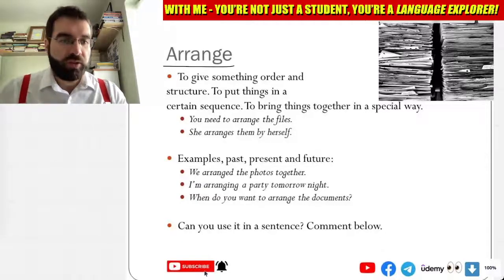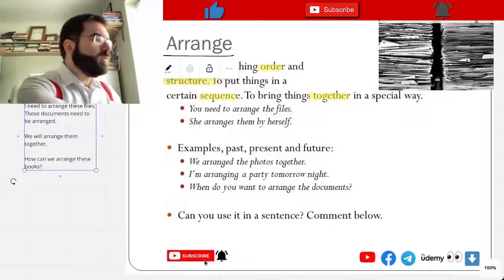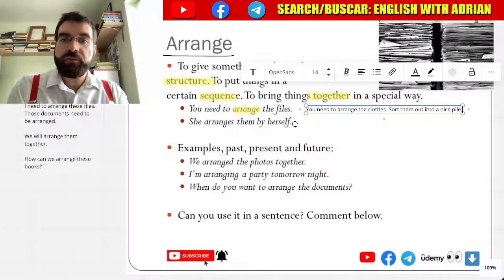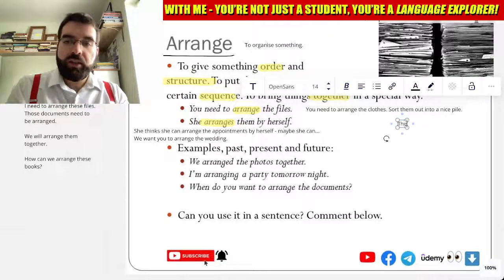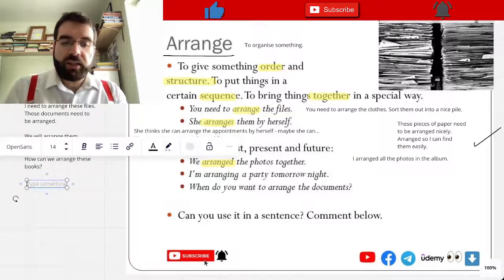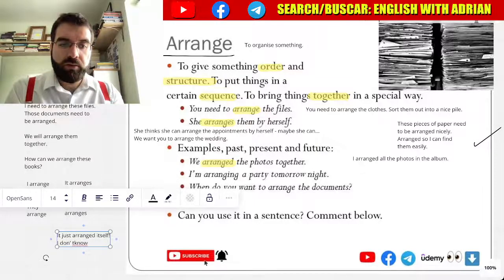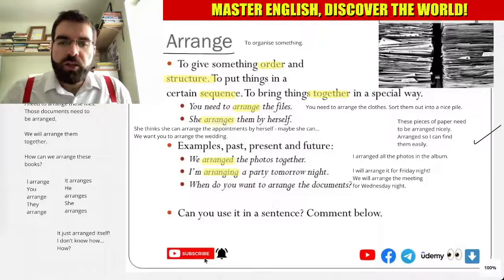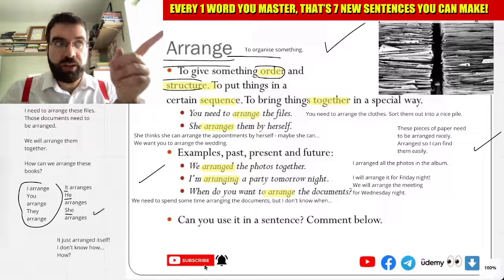"Arrange" in English, Monday Verbs #19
To give something order and
structure. To put things in a
certain sequence. To bring things together in a special way.
You need to arrange the files.
She arranges them by herself.

Examples, past, present and future:
We arranged the photos together.
I’m arranging a party tomorrow night.
When do you want to arrange the documents?